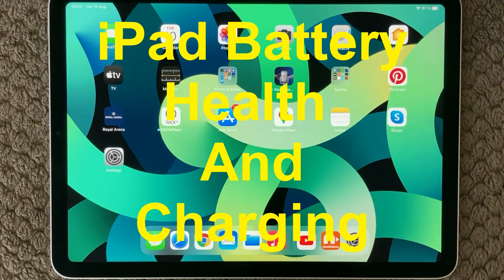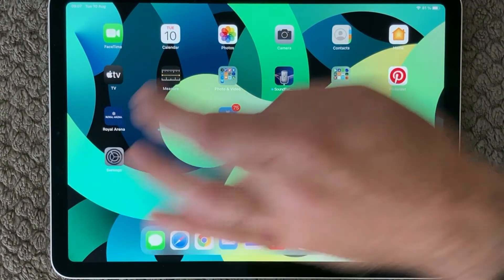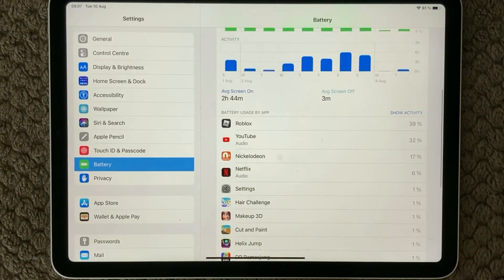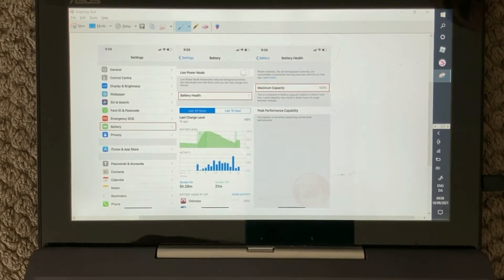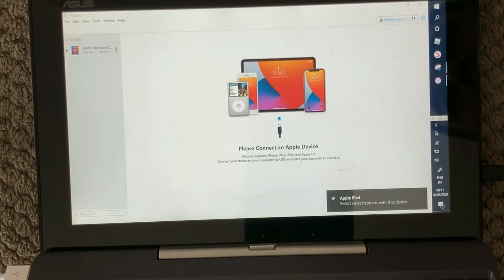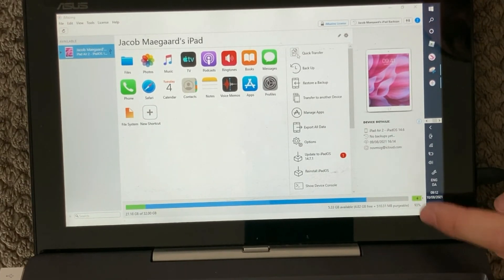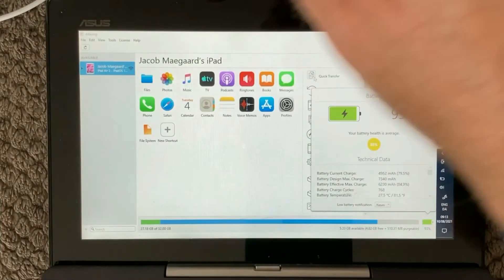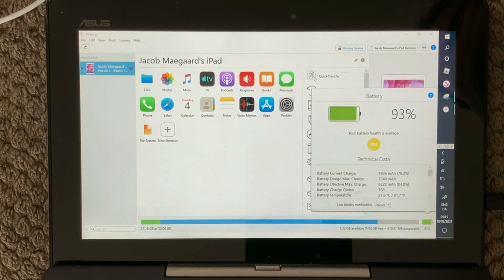iPad Battery Health and Charging Problem And Fix, How To Fix Battery Issues on iPhone or iPad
Tool to check the iPad battery health:

You can see the Battery Health on the iPad by using the iMazing "Device Management" tool.
On an iPhone you can see the battery health without the iMazing tool, under Battery settings.

General tips and tricks for issue charging your iPad and iPhone
Your iPad might have a dirty or damaged charging port. Your iPad needs more power from your power adapter or other power source. Your charging accessory is defective, damaged, or not certified by Apple. Your USB charger isn't designed to charge iPad.

iPad requires 10w/20w of charging and most chargers are only 5w. So he'll need to pay close attention to the amperage. If it takes forever to charge, it means the charger just isn't powerful enough. He can boost the charging time by putting the iPad into Airplane mode.

Using the wall charger, about 4 hours. The quickest way (and really the only way) to charge your iPad is with the included 10W or 12W USB Power Adapter. iPad will also charge, although more slowly, when attached to a computer with a high-power USB port (many recent Mac computers) or with an iPhone Power Adapter (5W).

It's entirely possible that there's an easy fix and your tablet will be charging again in no time.
1. Make sure that your iPad isn't charging.
2. Restart your iPad.
3. Don't try to charge it via computer.
4. Check your charging cable for damage.
5. Check your iPad's Lightning port.
6. Check how the iPad is plugged in.

Troubleshoot Battery Health and Draining Fast on iPhone or iPad, iPad Fix For Battery Health and Draining Fast Problem. Try out my fix, It will not cost you any money. You are experiencing Battery Draining Fast, have a look at the tips I give you.